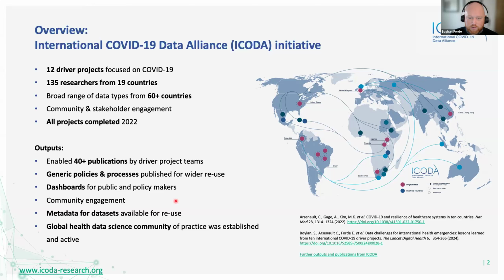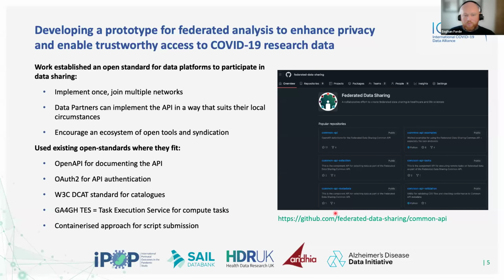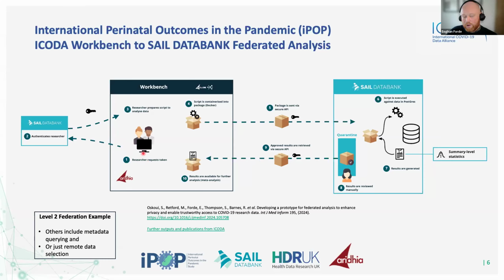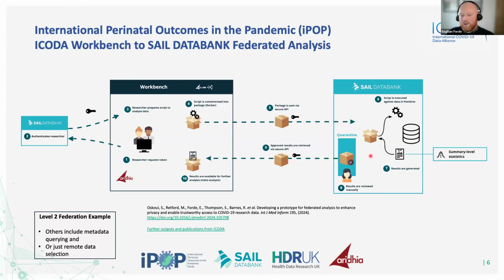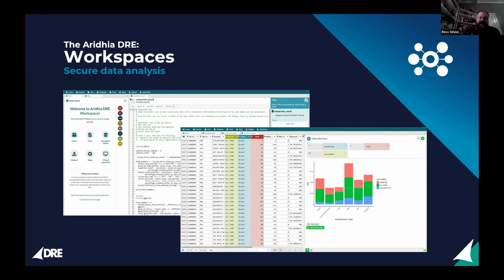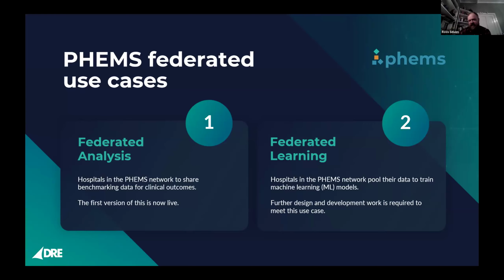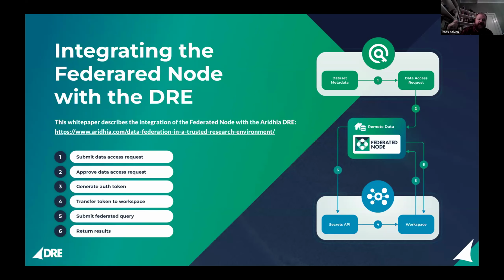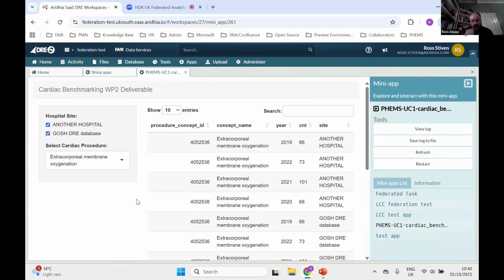HDR UK Federated Analytics Webinar Series - October 2025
Watch the recording from the latest Federated Analytics Webinar Series from Health Data Research UK.

We were joined by guest speakers Eoghan Forde (Senior Technical Programme Manager, HDR UK) and Ross Stiven (Product Owner, Aridhia) to discuss federated data sharing across borders.